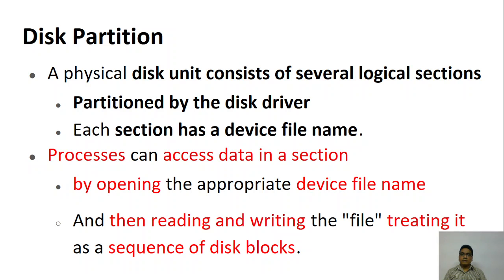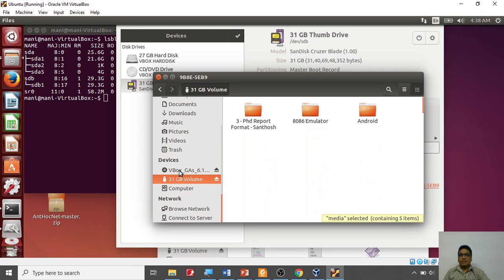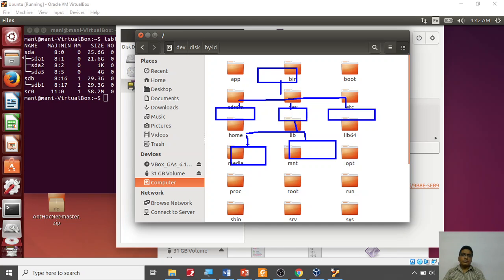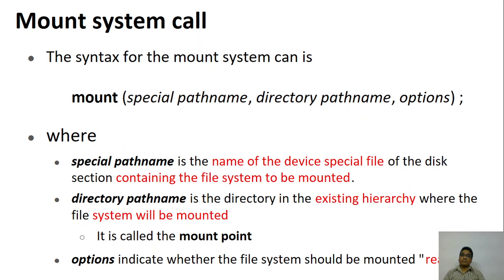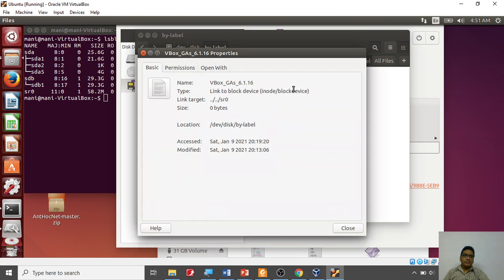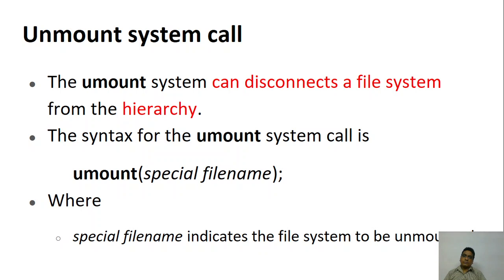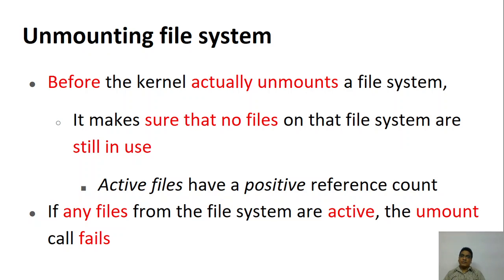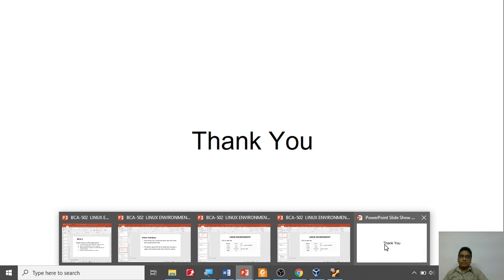Session 16 : Mount and Unmount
In this session I will discuss about mounting and unmounting in UNIX system.